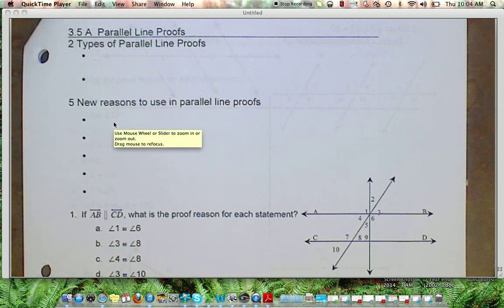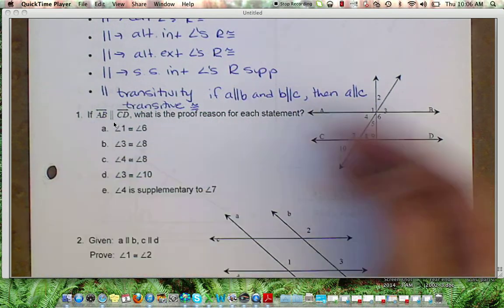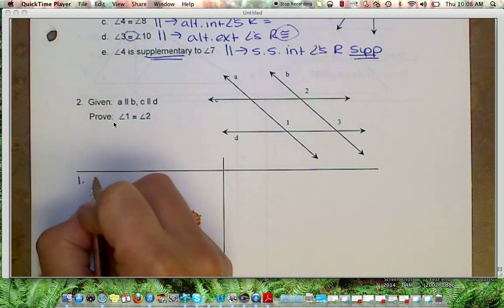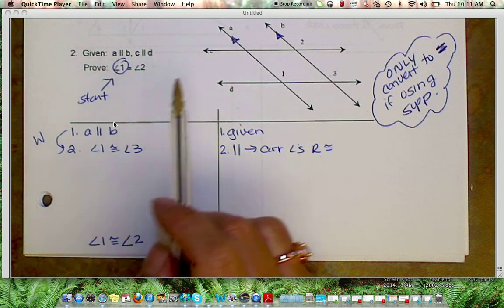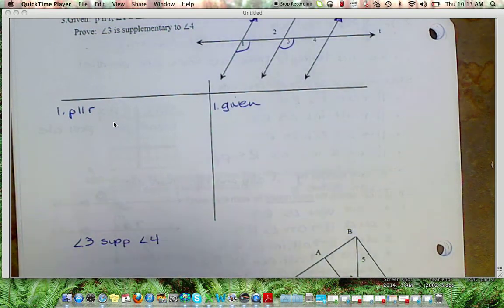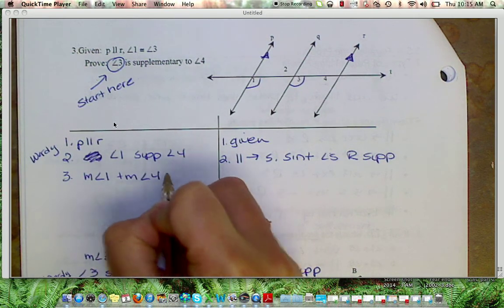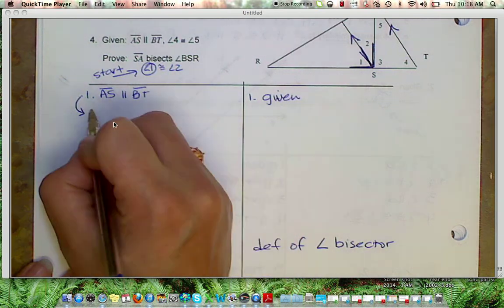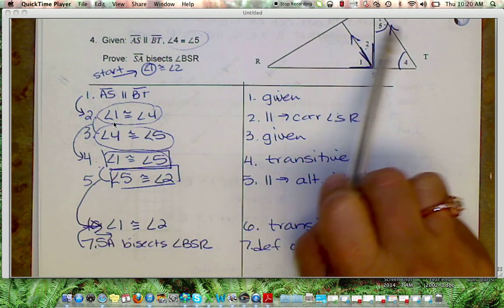3.5A Parallel Line Proofs